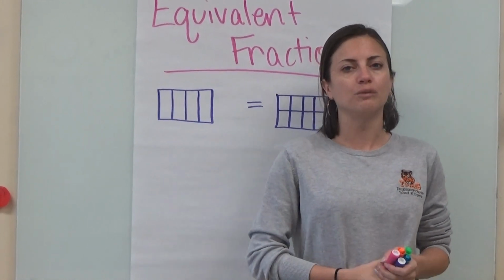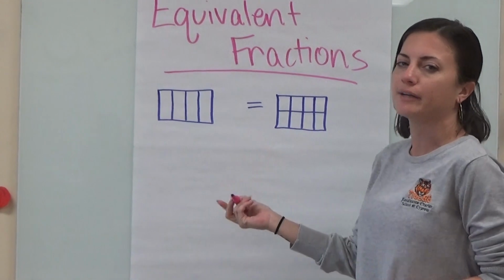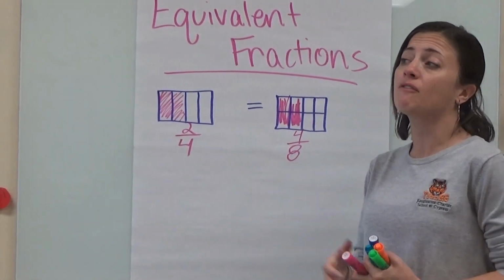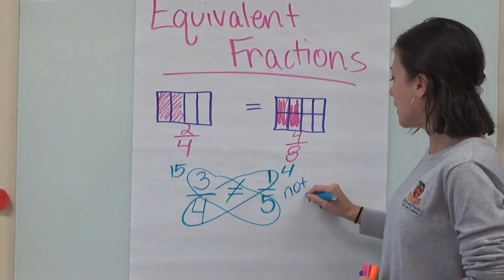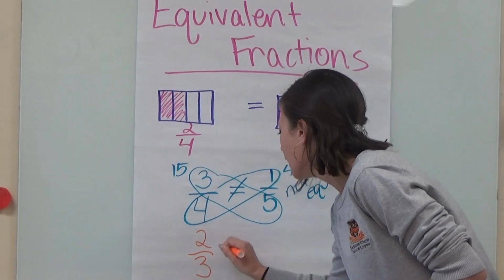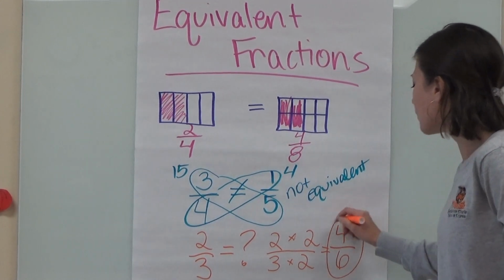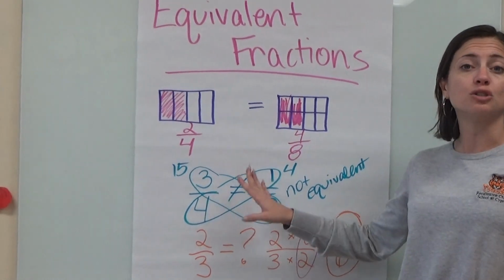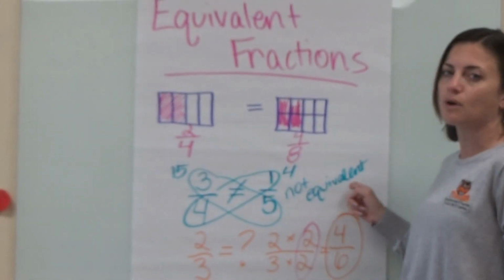Review: Equivalent Fractions